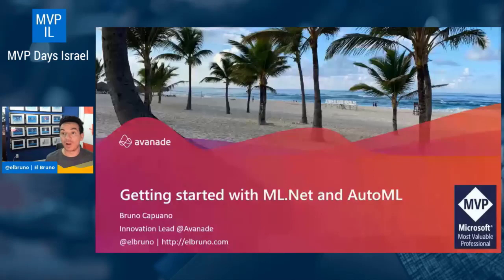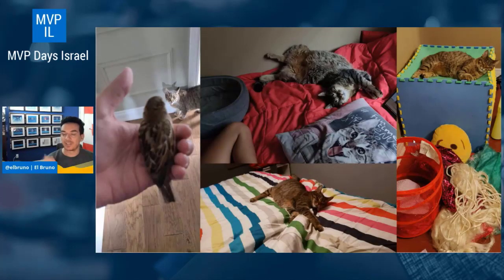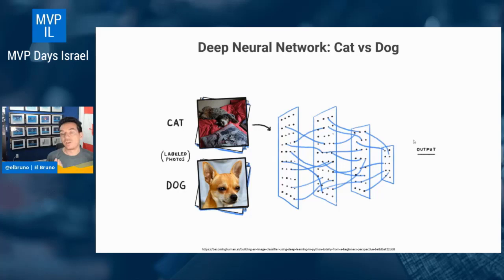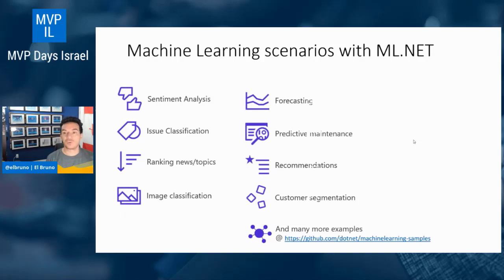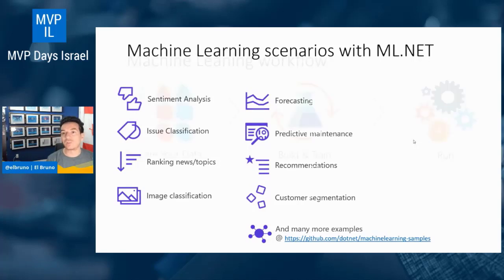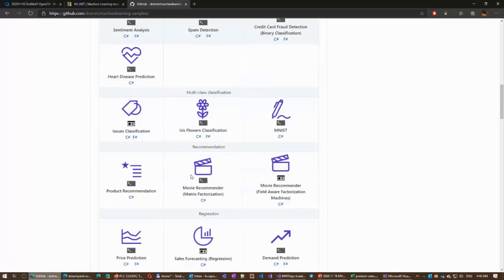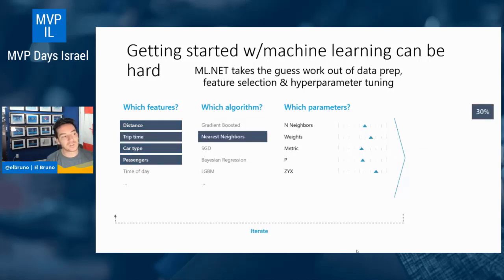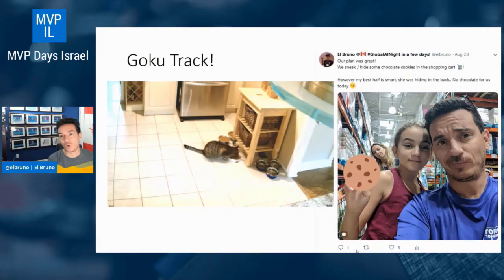Getting Started with Machine Learning.Net and Auto ML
Machine Learning has moved out of the lab and into production systems. Understanding how to work with this technology is one of the essential skills for developers today. In this session, you will learn the basics of machine learning, how to use existing models and services in your apps, and how to get started with creating your own simple models.

And if you are a .Net developer, we will cover the basis of Machine Learning.Net, a complete ML framework to work with C#, F#, or any other .Net Core language.

About the speaker - Bruno Capuano

Bruno Capuano is Regional Innovation Lead at Avanade Canada and has been a Microsoft MVP for the past 12 years. He is an active Microsoft Technologies Community participant, a writer and a frequent speaker at local and international technology conferences.

This session was held in English and was recorded as part of MVP Days Israel 2020.